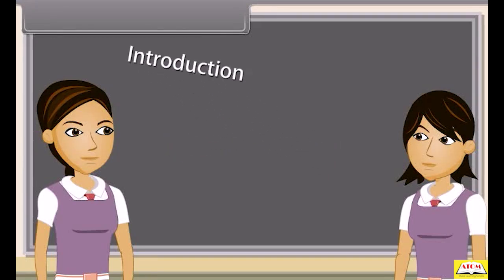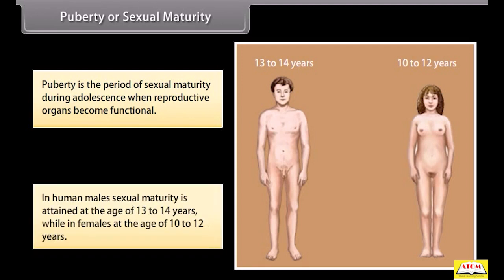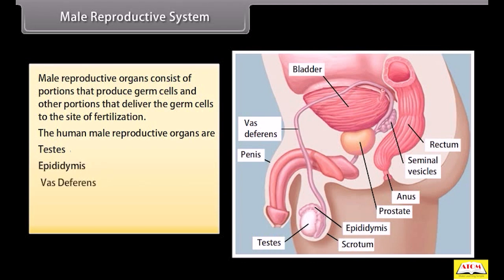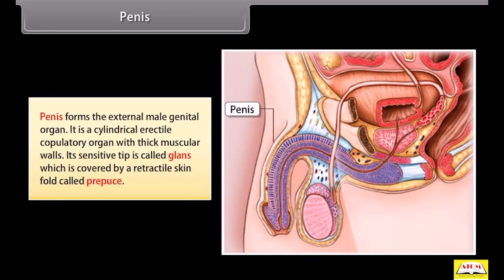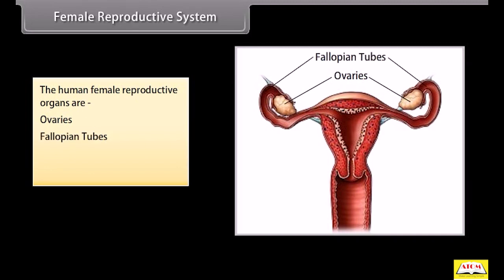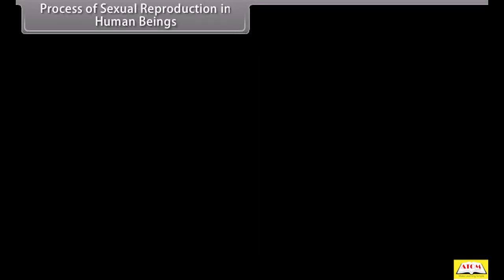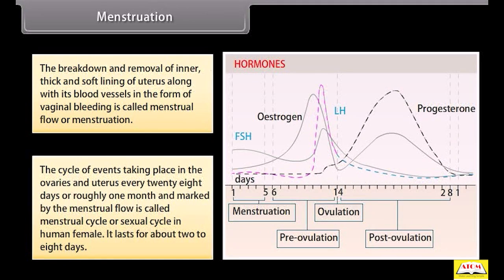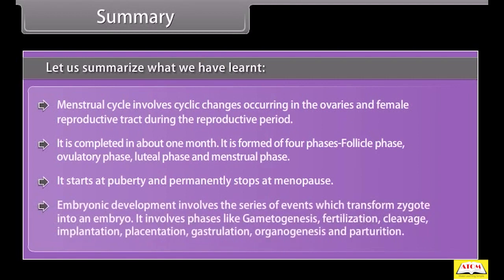10th- biology english- How Do Organisms Reproduce III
This video of chapter How Do Organisms Reproduce part 3 helps you to grasp the intricacies of reproduction, its mechanisms, and its significance in the biological world. Join us as we demystify this essential topic, making it easier for you to excel in your exams.